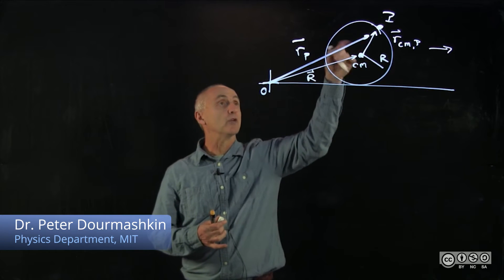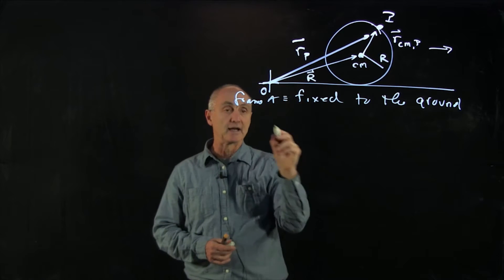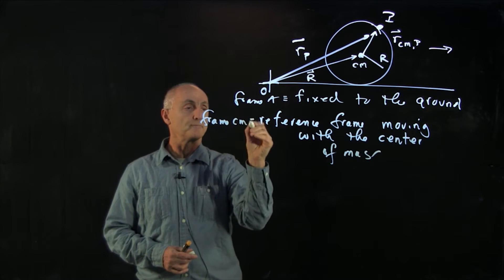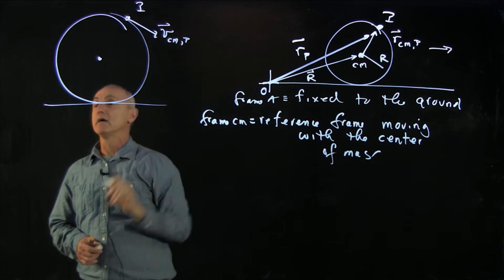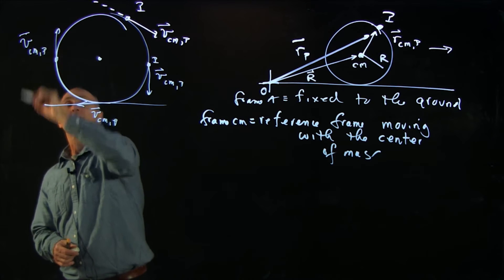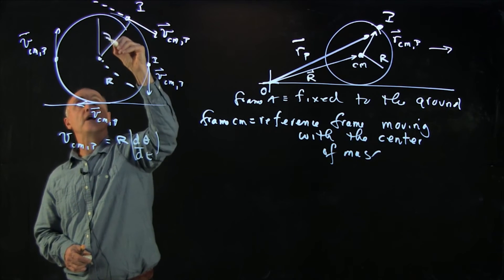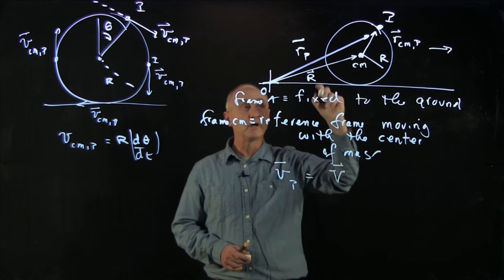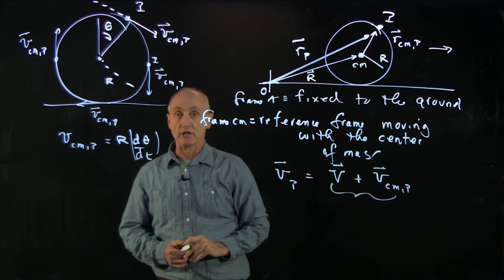35.2 Rolling Wheel in the Center of Mass Frame